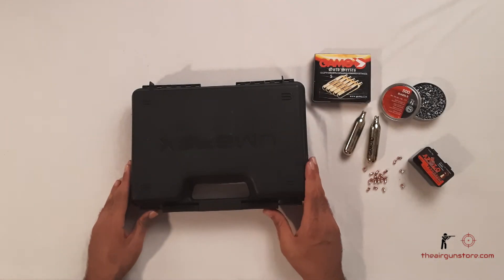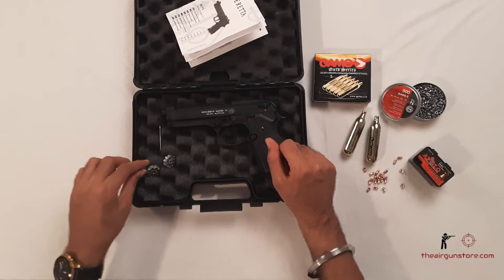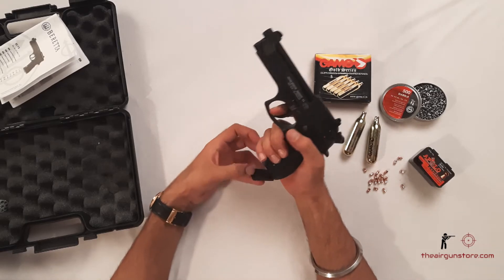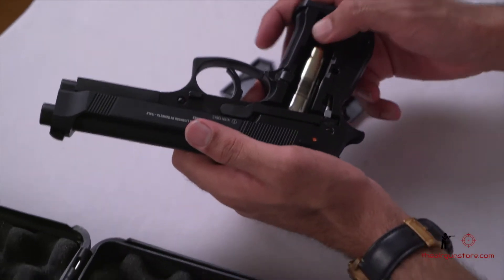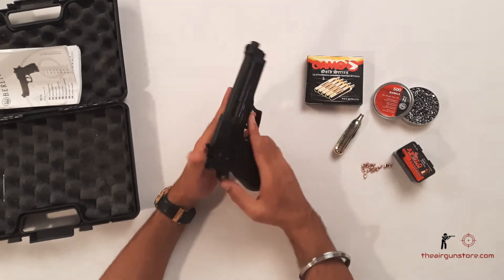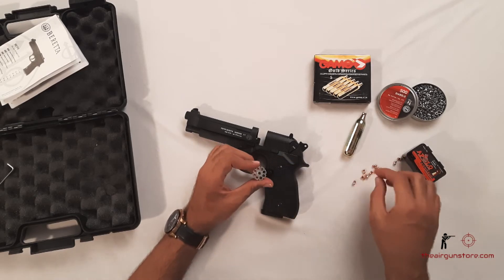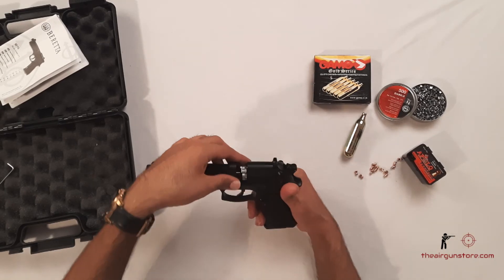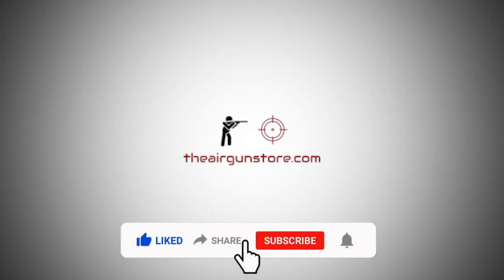Umarex Beretta 92FS CO2 Pellet Pistol .177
Umarex Beretta 92FS Co2 powered Pellet Pistol Cal. .177. buy
We deliver our orders all across INDIA.
CASH ON DELIVERY AVAILABLE
EMI FACILITY AVAILABLE